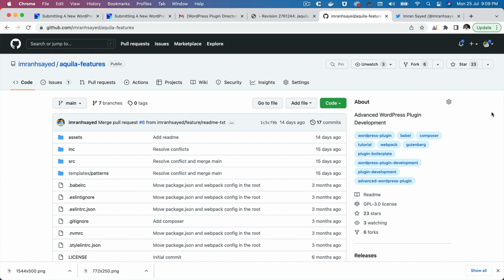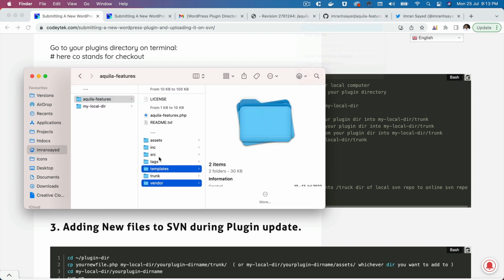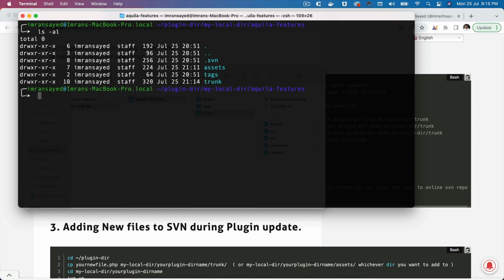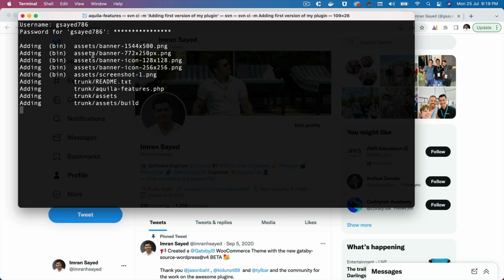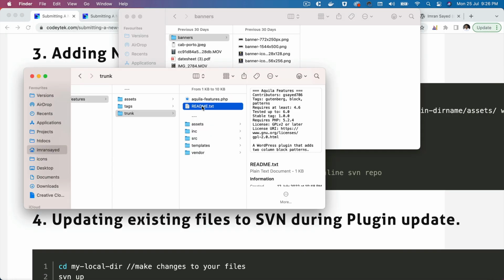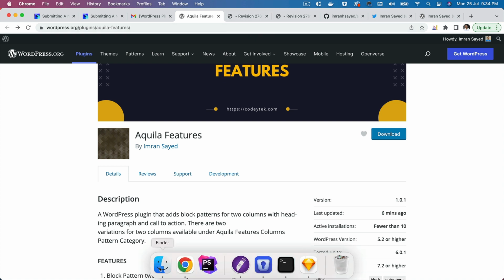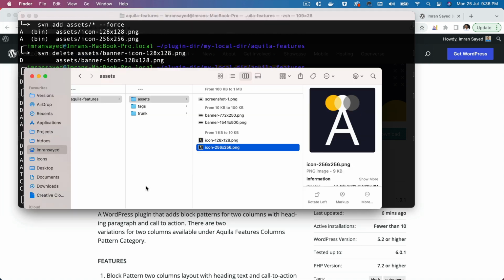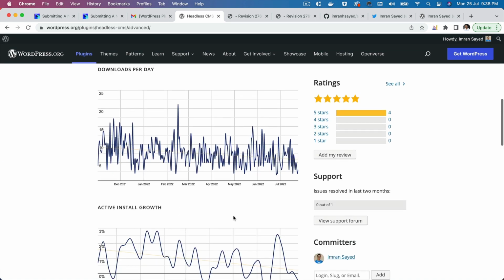#11 How to Use Subversion with the WordPress Plugin Directory | Upload a WordPress plugin to SVN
Chapter Eleven - How to Use Subversion with the WordPress Plugin Directory

ImranSayedDev,
wordpress plugin readme,
add new plugin wordpress missing,
wordpress svn,
wordpress require plugin,
file upload plugin wordpress,
wordpress plugin development,
wordpress plugin guidelines,
add plugin,

imranhsayed/aquila-features, Codeytek Academy,

Social Links